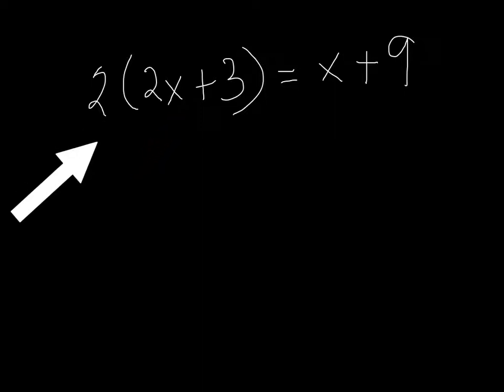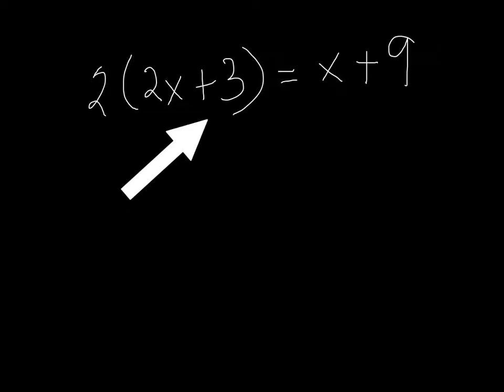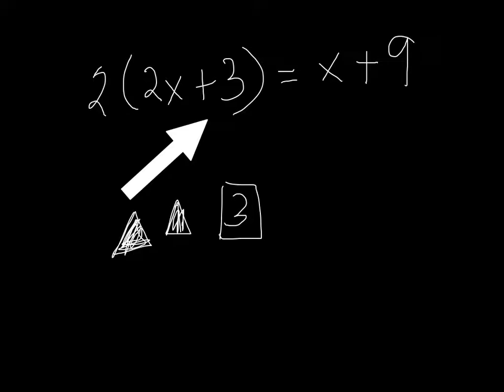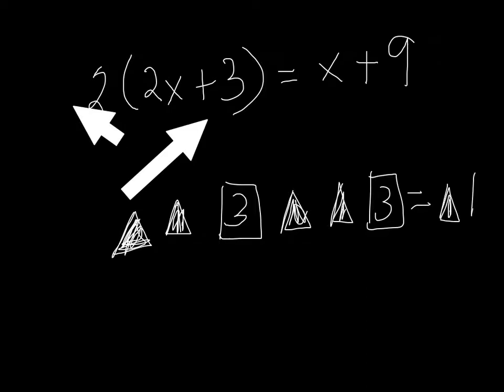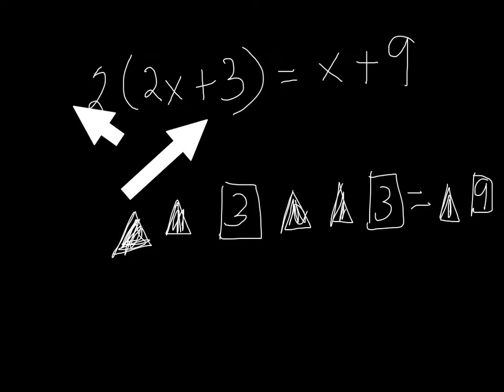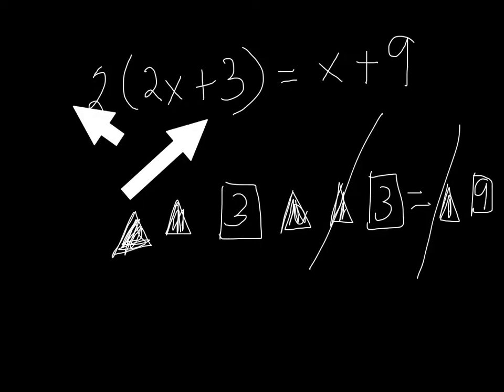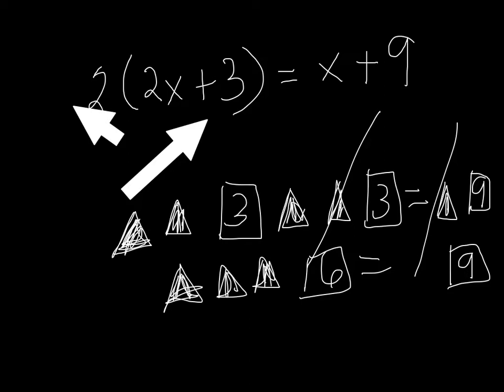Equations with Distributive Property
This video was made to help an adult that I was tutoring in Math. It corresponds to lessons from the program Hands On Equations. After tutoring, I created the videos to provide review for the student during the week.